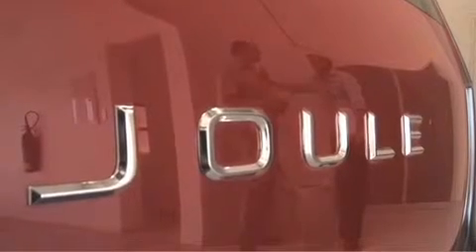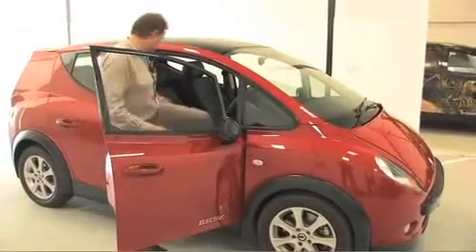joule electric car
joule electric car from cape town south africa
the joule electric car manufacturer is optimal energy